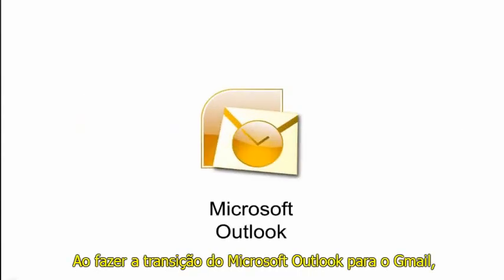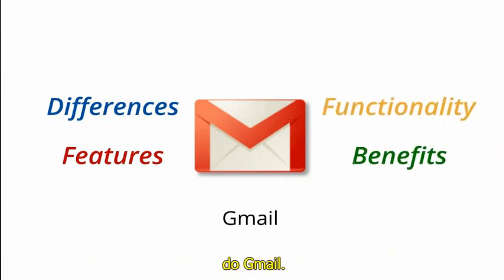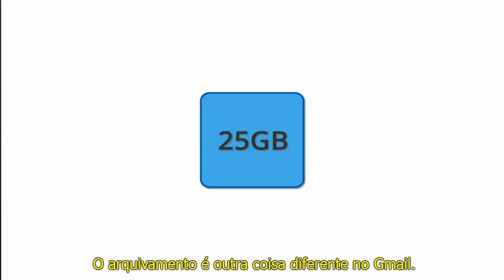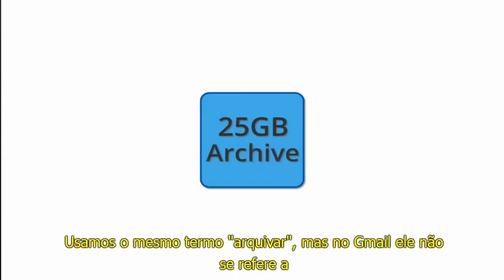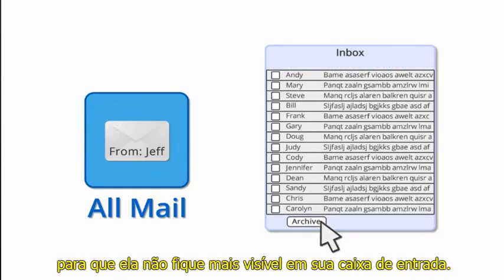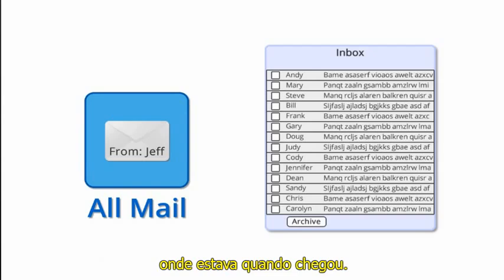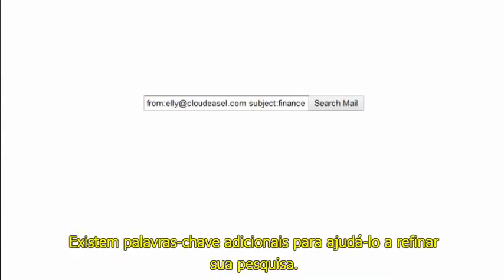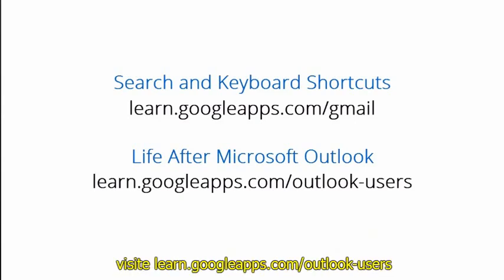Migração para o Google Apps for Work sem complicação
Aplicativos que sincronizam o Outlook tornam a migração simples e até mesmo funcionários mais resistentes a mudanças irão sofrer menos com as mudanças por causa da grande quantidade de vantagens que terão no dia-a-dia.